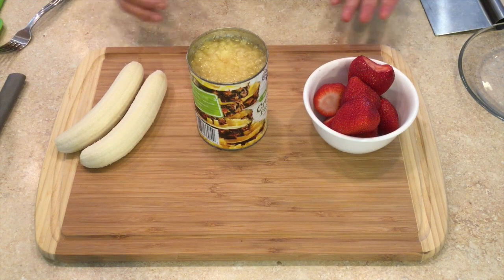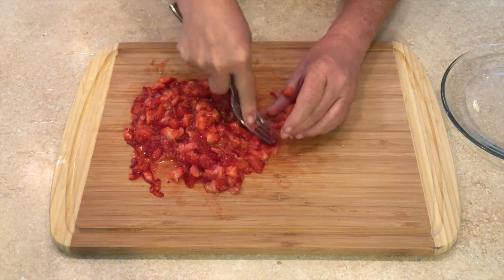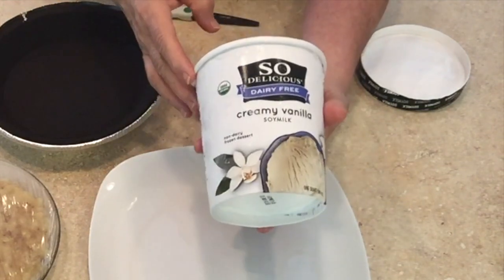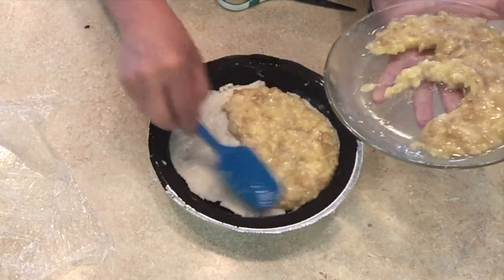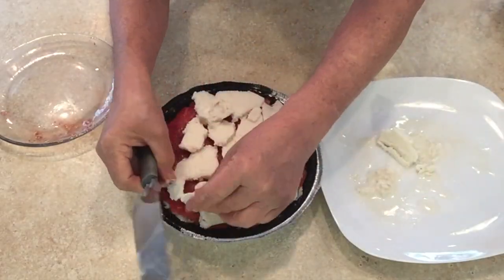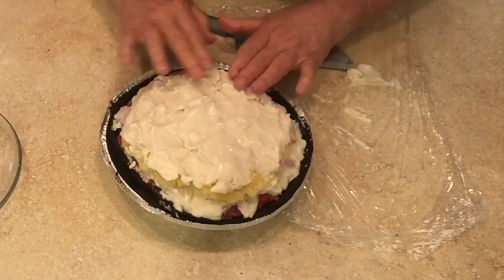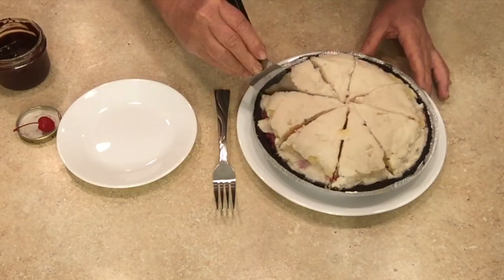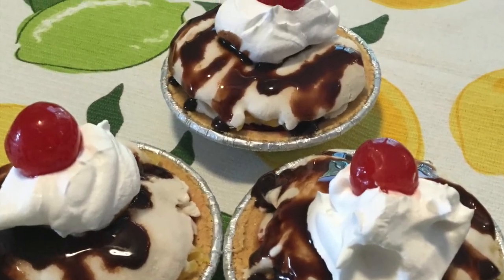Banana Split Ice Cream Pie Recipe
Frozen Banana Split Pie
A delicious melt in your mouth dessert that is designed after favorite banana splits. This is a great dessert you can prepare in advance and serve later.

Ingredient List:
1 Oreo Cookie pie crust
1 quart plant based vanilla ice cream (ex: Soy, Oat, Coconut or Almond)
Almond Redi Whip or vegan whipped topping
2 small ripe bananas-mash, use ¾ cup
1.25 fresh whole strawberries, use ¾ c-1 cup
1-20 ounce can crushed pineapple - drain & squeeze out juice to obtain 1 cup pineapple

Optional for garnishing:
1 cup hot fudge sauce- see our recipe or chocolate syrup
Vegan whipped topping- Redi Whip makes almond and coconut
Maraschino Cherries- with stems is pretty
Chopped pecans or walnuts

Prep Instructions:
Prepare fruit as noted above. Place each prepared fruit on a plate forming a 6-7 inch circle of fruit. It should be about ¼ inch thick. Cover and place in the freezer.

You will be dividing the ice cream into 4. There will be 4 layers of ice cream in the pie with 3 layers of fruit.

Assembly Instructions:
Start with the pie crust.
With ¼ of the ice cream, make ¼ inch slices of frozen ice cream. Layer it in the pie crust. With warm, clean hands smooth out the ice cream. Top with the mashed banana which may be frozen depending on how long it was in the freezer. Freezer for 15-30 minutes. Repeat layering ¼ of the ice cream, then strawberries and return to the freezer.  Next layer ¼ of the ice cream, pineapple and remaining ice cream. If firm enough, pre-slice pie now and return to the freezer until frozen.

Serving Instructions:
Thaw about 15 minutes.
Top with Hot Fudge or chocolate sauce, whip cream, chopped nuts and a cherry.

Tips- pre-slice the pie before it’s fully frozen. Then put it in the freezer to fully freeze.  Also, freeze leftover pie in individual slices so you can easily serve it one slice at a time.